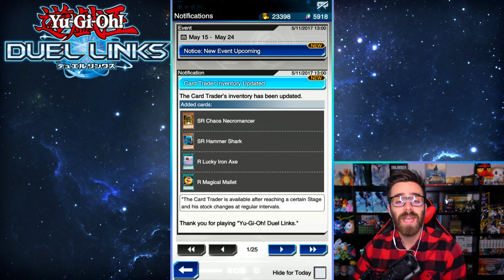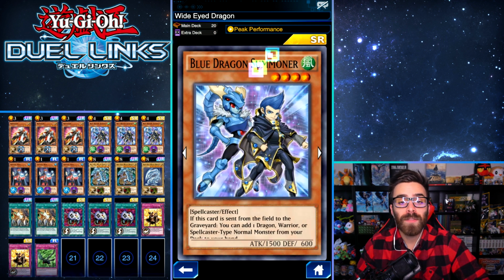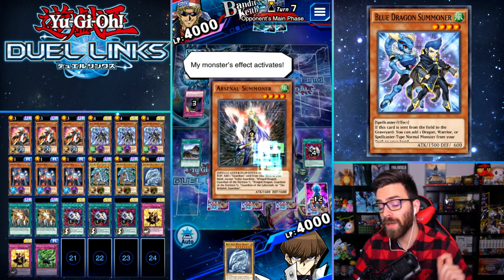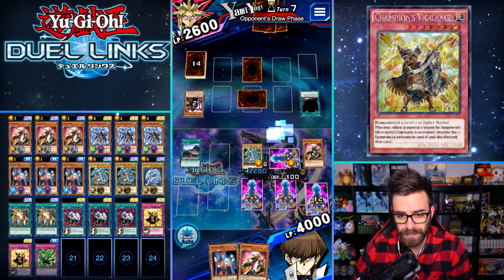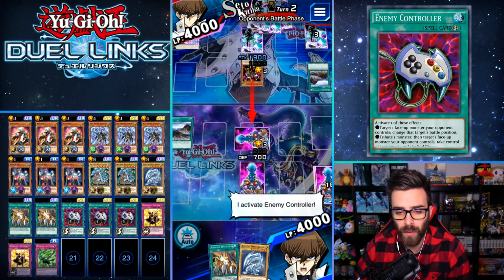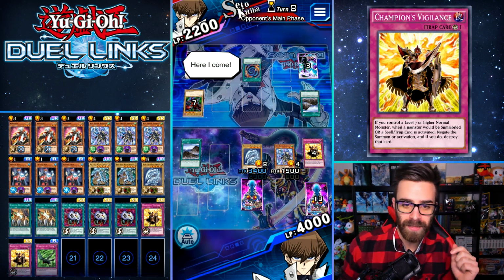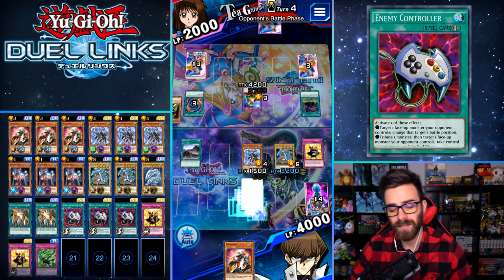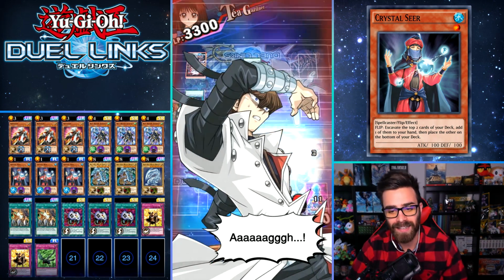Kaibaman Has Heart! | YuGiOh Duel Links Mobile PVP w/ ShadyPenguinn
YuGiOh Duel Links continues! I finally obtained my third Kaibaman card from the card trader, so it's time to give this deck a shot! There's definitely HUGE potential here, so let's see how we do! Enjoy!